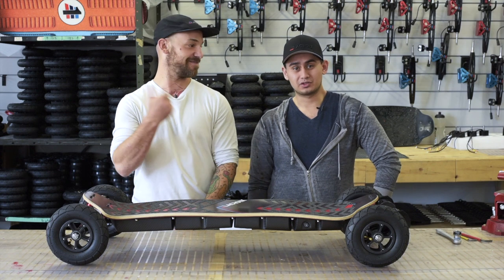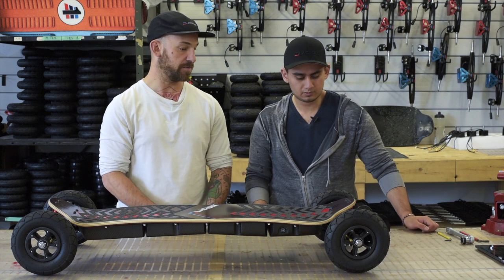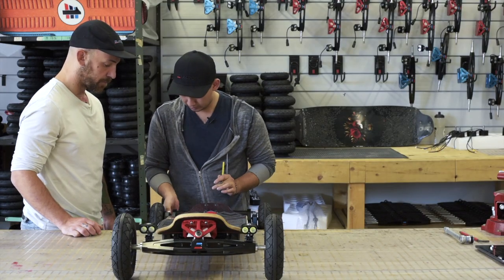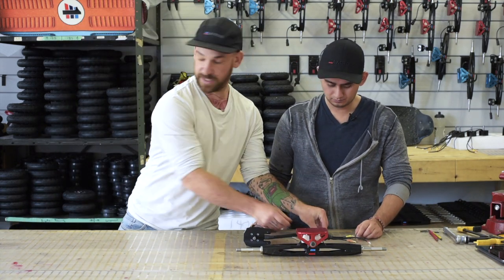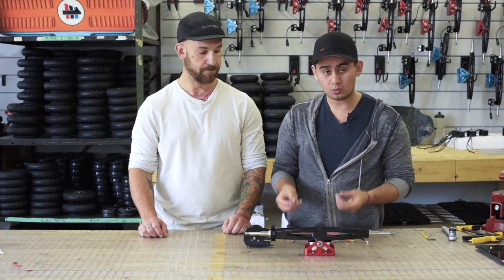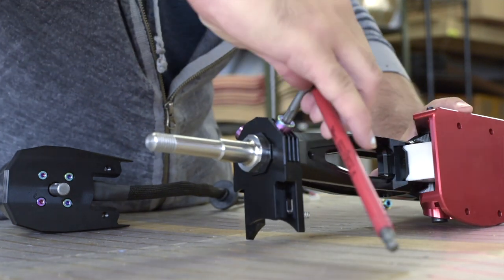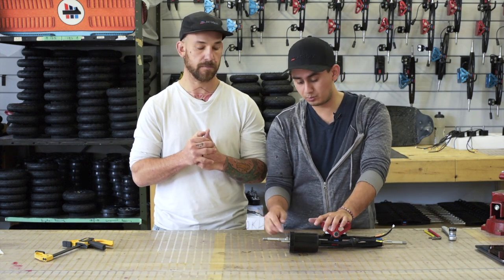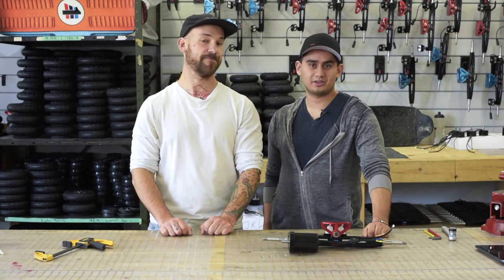SELF TENSIONING BELT DRIVE SYSTEM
Here is another tutorial to guide you through the adjustment of the self tensioning belt drive system as well as the installation of it.

Our Adjustable belt drives are our new self tensioning belt drive system. A perfect upgrade to never wanting to tension your belts time after time again. It will never set the tension too tight or too loose but just right.

This belt drive uses HTD5m-405mm belts as opposed to the origin motor mounts (non-self adjusting). These motor mounts are not compatible with our Over Engineered Belt Guards.

To adjust just loosen the two screws holding the mount and it will spring up. Re-tighten to keep the tension.

Note: To use Smart Brake lights with the adjustable belt drive, please note that they require the New rear mounting brackets or to buy a full new set here

If you have any questions, leave them in the comments and we'll get back to you shortly.